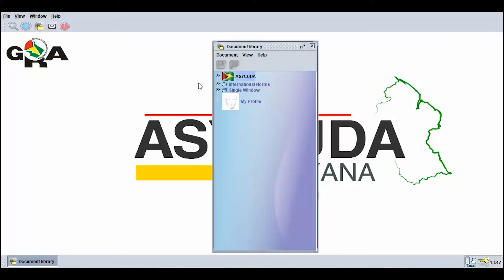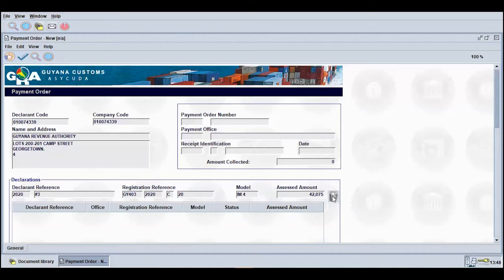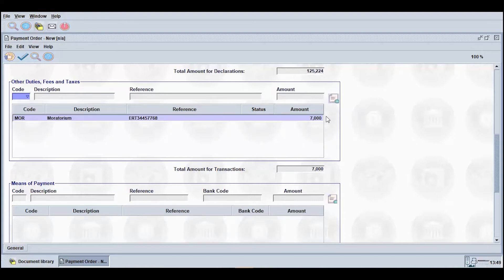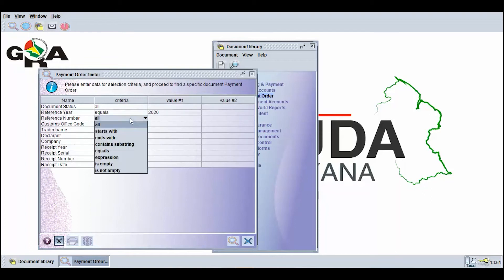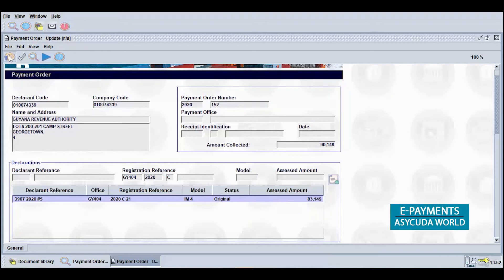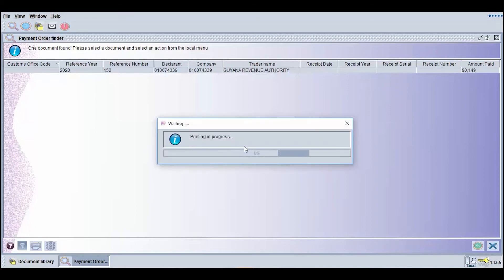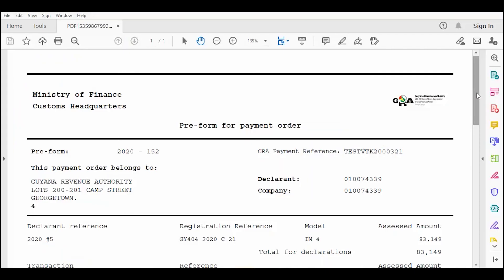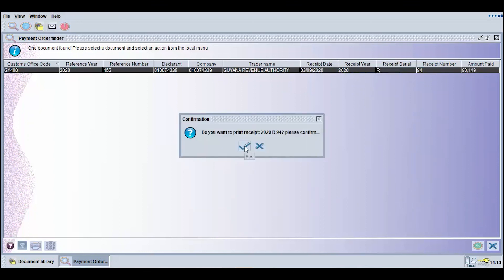ASYCUDA E-Payments Demo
The United Nations Conference on Trade and Development (UNCTAD) as part of its ASYCUDA Programme has developed applications, which allows the Electronic Data Interchange (EDI) between Customs Administrations and the trading community or other trade related entities.

The purpose of this demo                                         is to provide guidance to brokers and customs officers on the use of the electronic payment “e-Payment” facility on ASYCUDA.